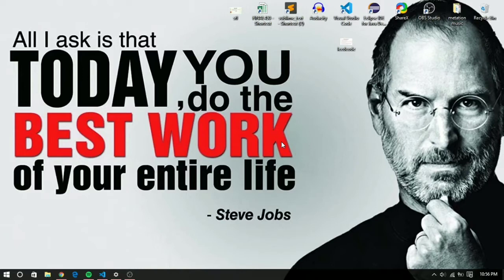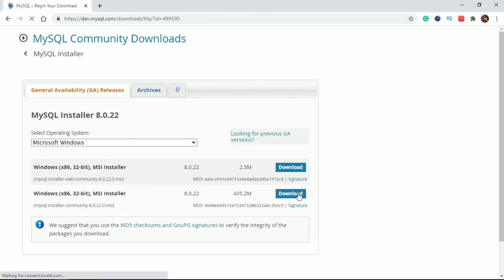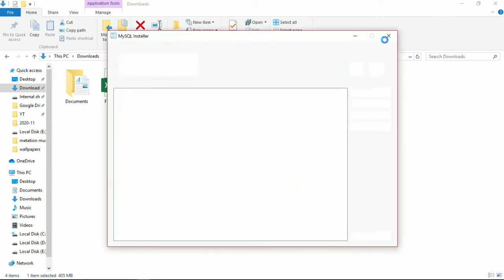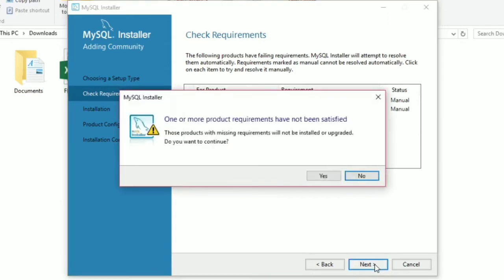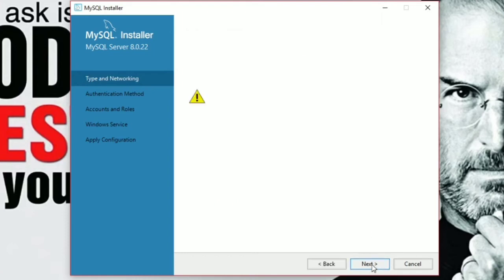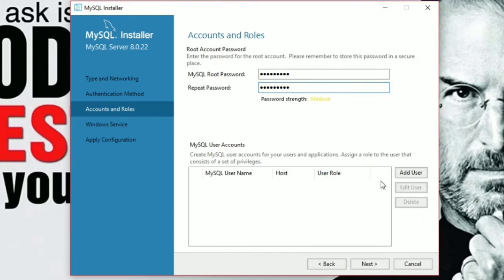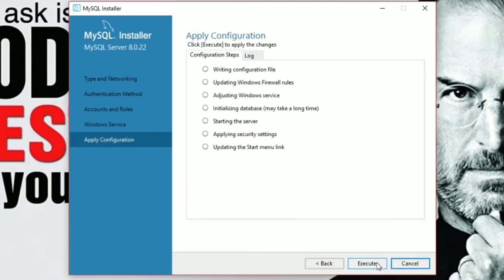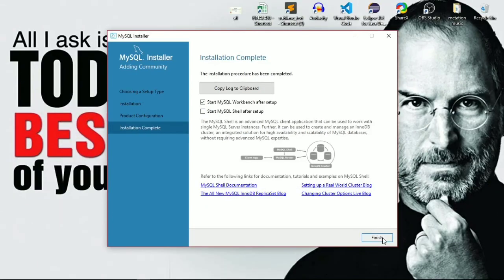Complete Installation of MySQL |How to Install MySQL on Windows 10| MySQL installation tutorial.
hello guys,
in this video, I went to explain how can you install MySQL on your Windows 10 in this video step by step process to install MySQL on Windows 10.
MySQL is the free software to connect your project to the database.